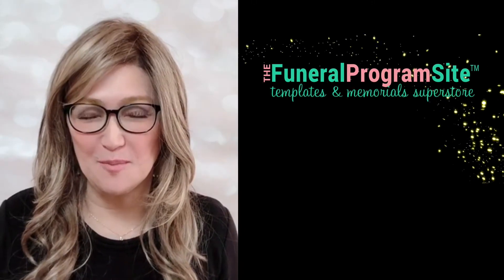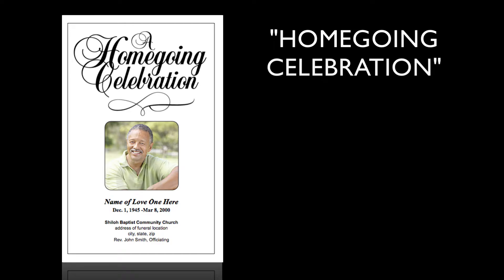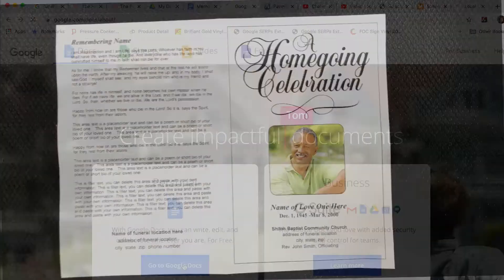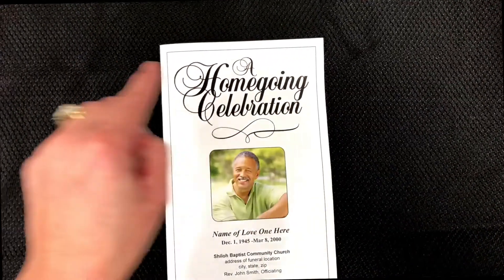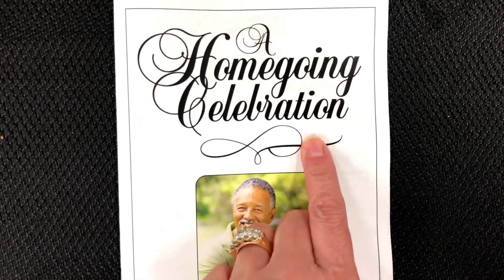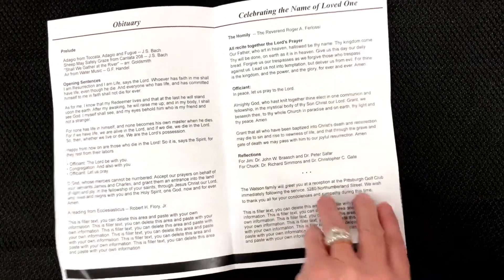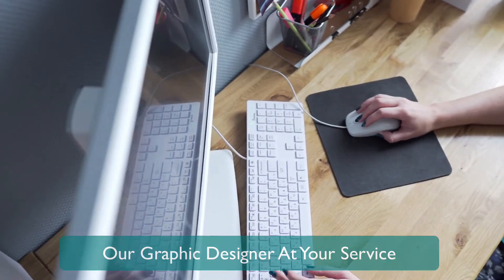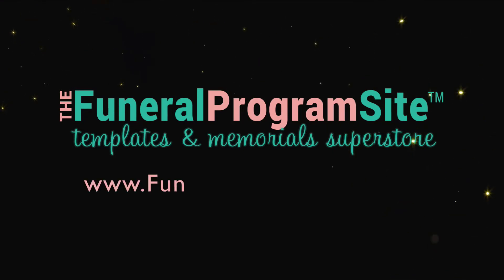A Homegoing Service Celebration Funeral Program Template Design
Our DIY homegoing celebration funeral program template design enables you to edit it and print it yourself. is the largest online supplier of DIY funeral program templates, printed memorials and matching personalized in loving memory and sympathy gifts.

We offer various options for every budget and timeframe.

1. DIY (do-it-yourself) by using any of our digital download DIY funeral program templates that are ready-made and awaiting your personalized text and photos.
2. Get help putting together your program by working with a skilled graphic designer that will typeset your text and photos for you. Then take it locally to get printed!

3. Let us do all the work for you! From typesetting to print, rest assured you will get the best looking and high quality program for your loved one delivered right to your door!

Funeral Program Paper - Preprinted in full color, you just add in your content!